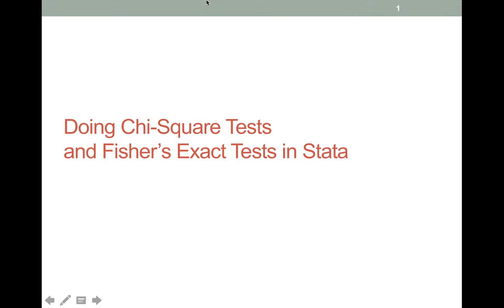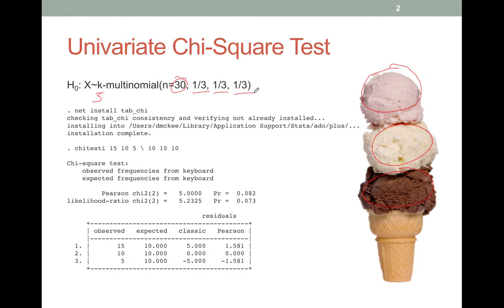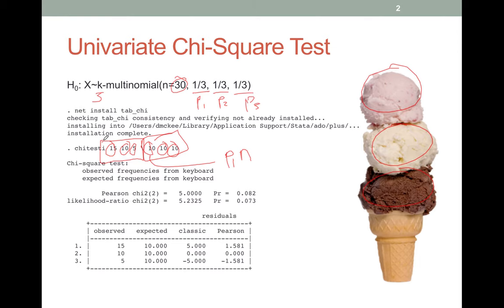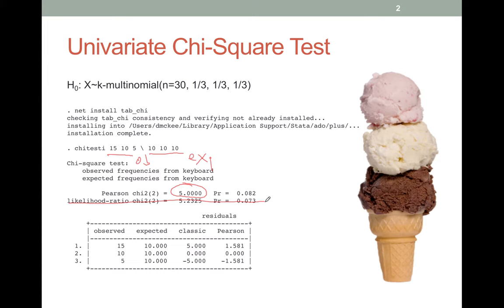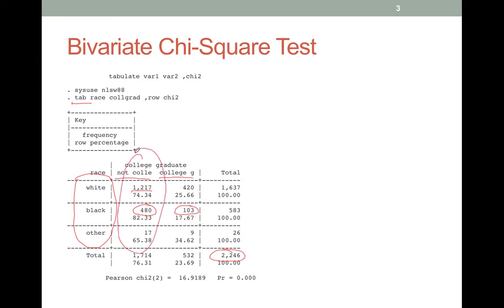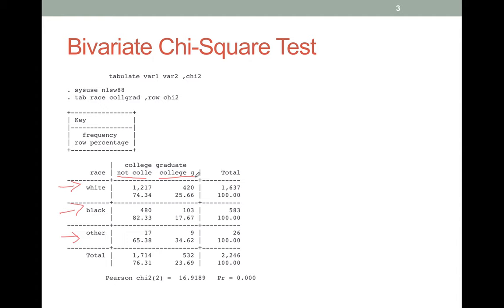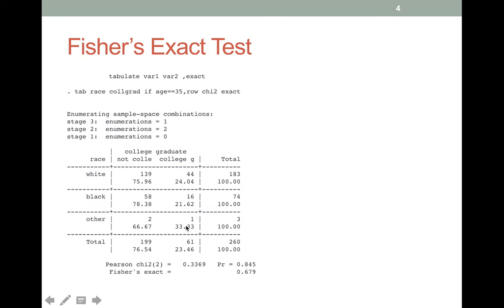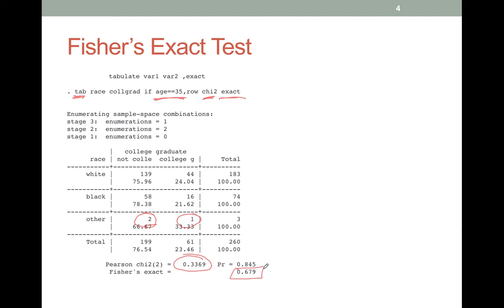Doing Chi-Square Tests and Fisher’s Exact Tests in Stata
Chi-Square tests and Fisher's Exact tests are very powerful ways of determining whether whether a sample comes from a particular distribution or if multiple samples come from the same distribution. In this video I show you how to implement these tests in Stata.